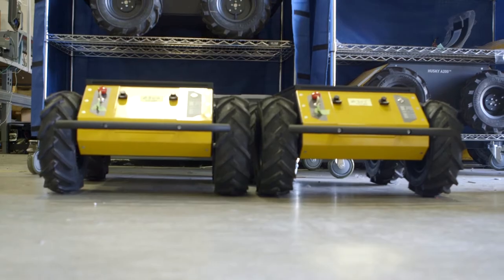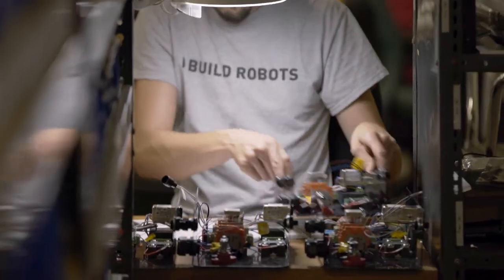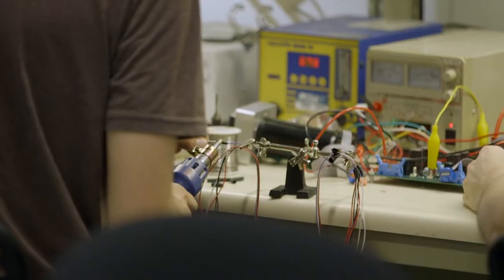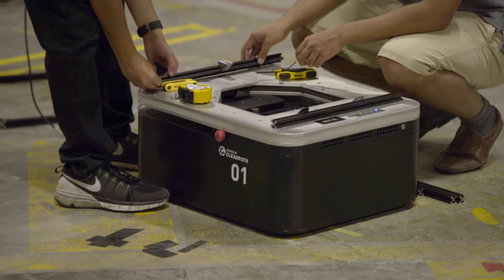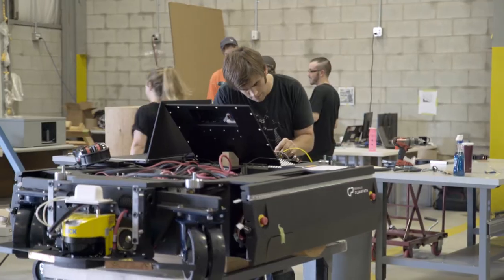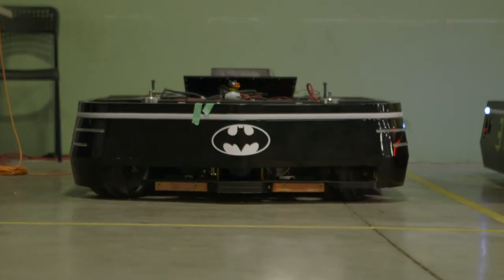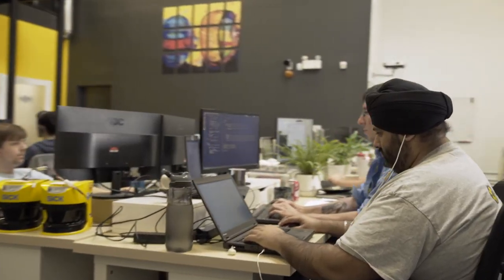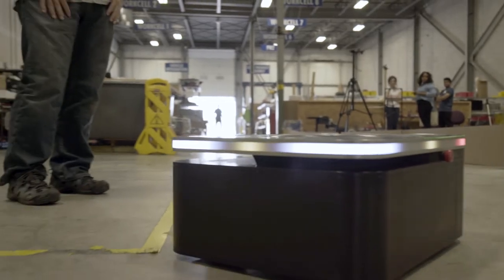Hack Day at Clearpath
Who likes to hack?! We've built a team of people who love to think up new and exciting ideas and hack them into reality. It's what our business was built on. With two division (Clearpath Robotics for research and OTTO Motors for industry), we're looking to grow the team. Think you'd be a great fit?